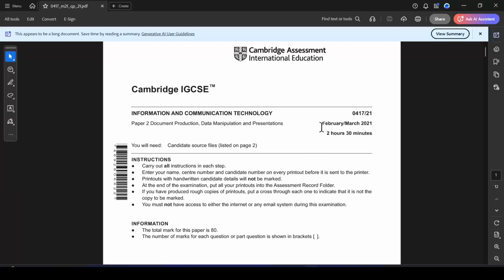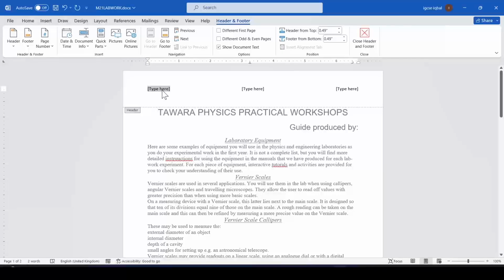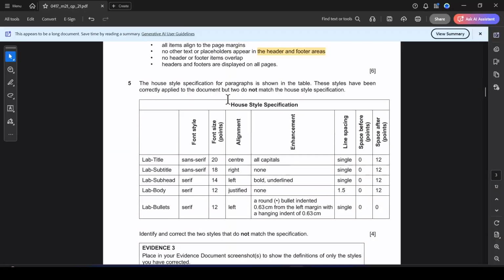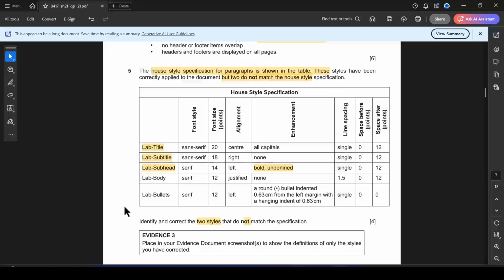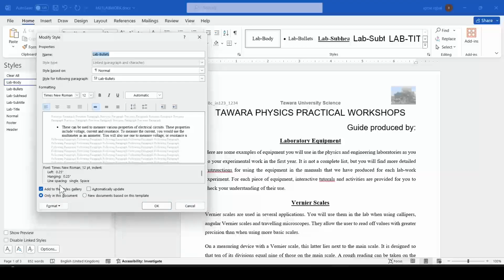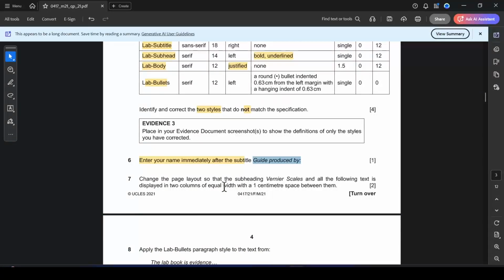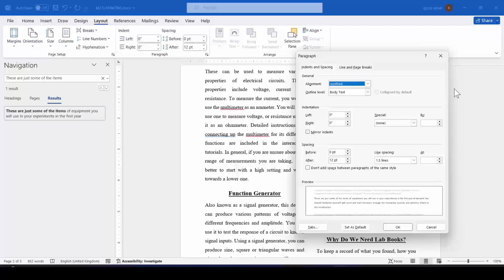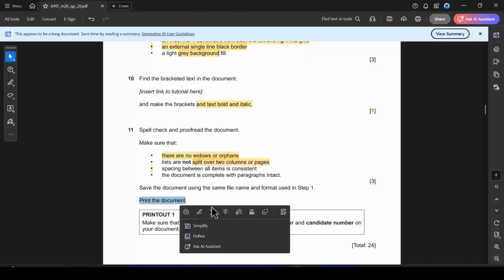IGCSE ICT Feb Mar 2021 ICT 0417/21 Documentation Production (Word) task Past Paper Solutions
Hello students, in this video we will be solving 2021 ICT 0417/21 Documentation Production (Word) part. I hope all of you have something to learn from this video.